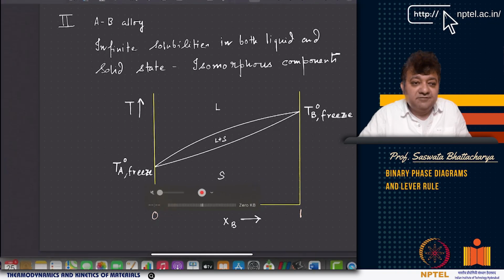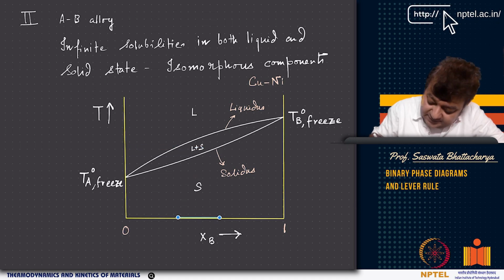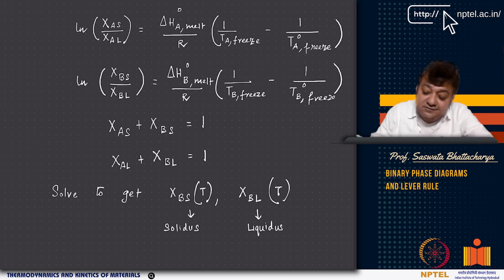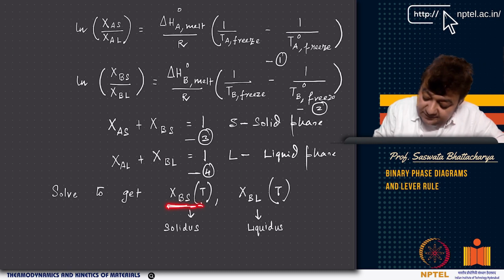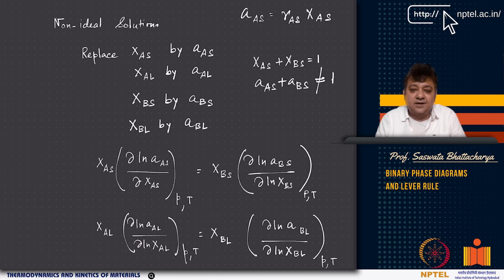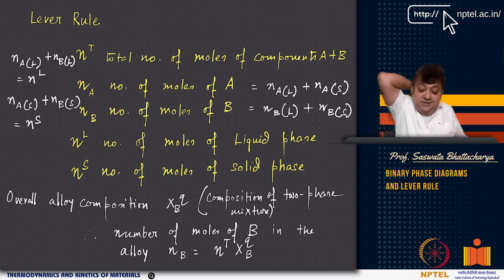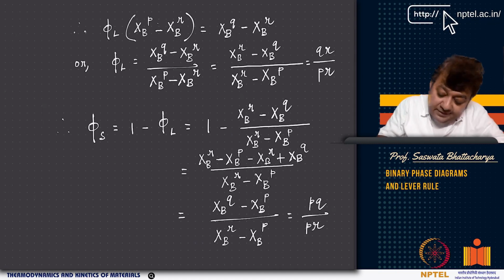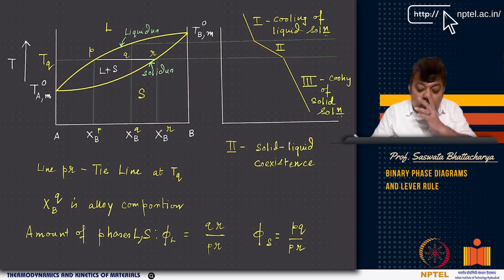Binary phase diagrams and lever rule